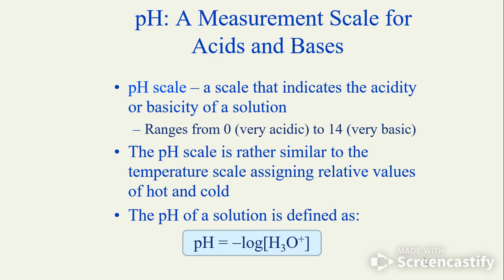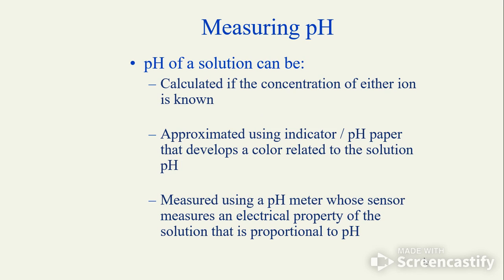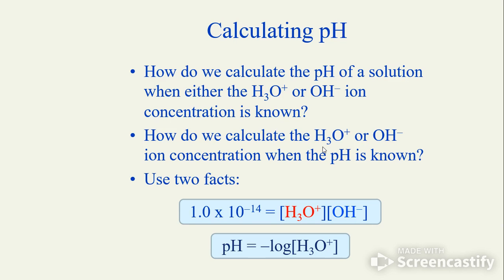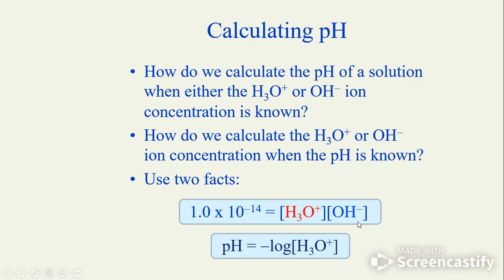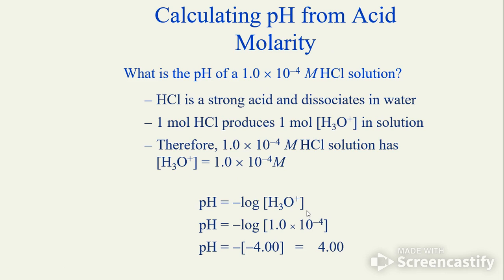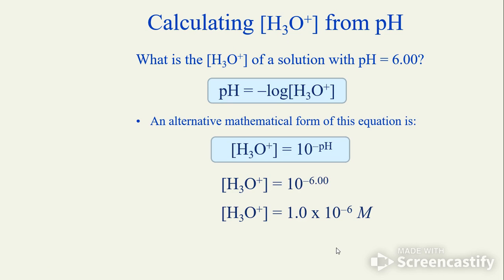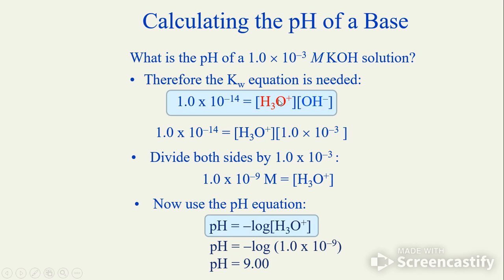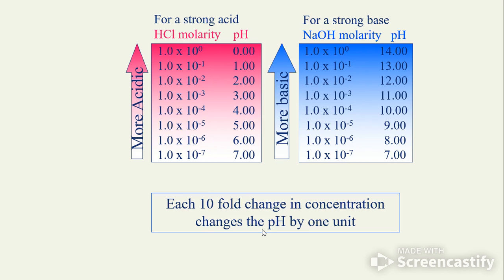pH Measurement and Calculations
Video explains how pH is measured and calculated for strong acids and bases.